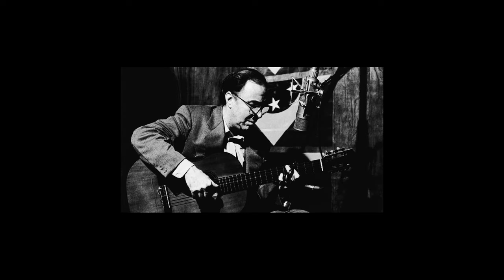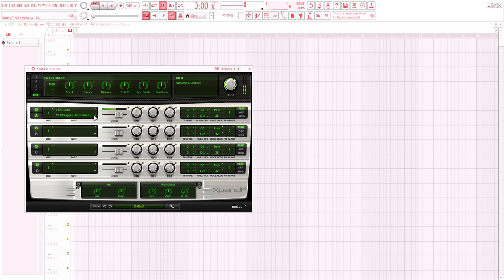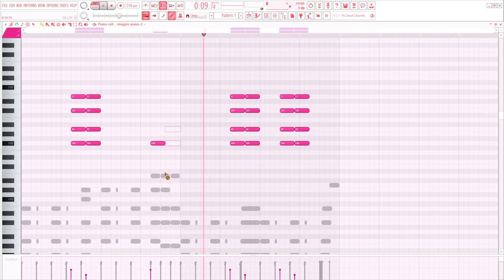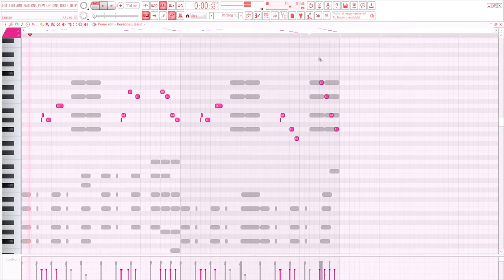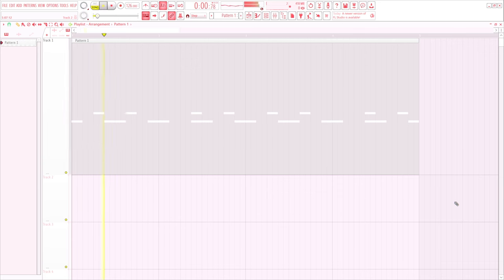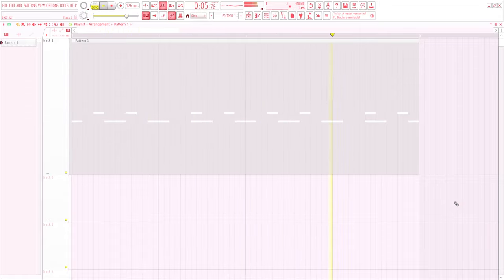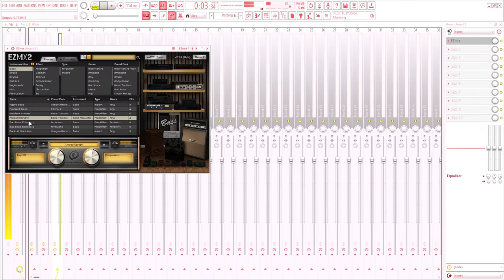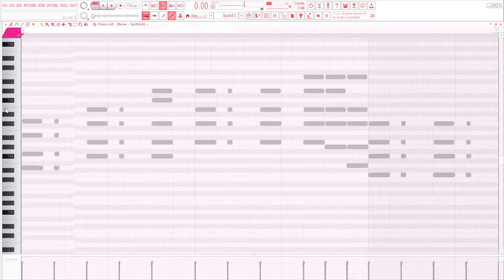making bossa nova is easy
timecodes:
0:00 - intro
0:05 - chords
0:24 - additional melodies
0:45 - drums
0:59 - bass
1:12 - finishing up
1:28 - result